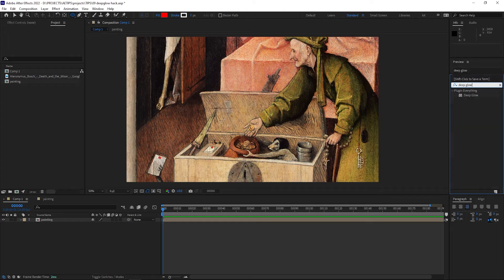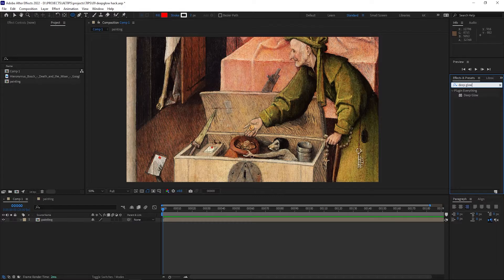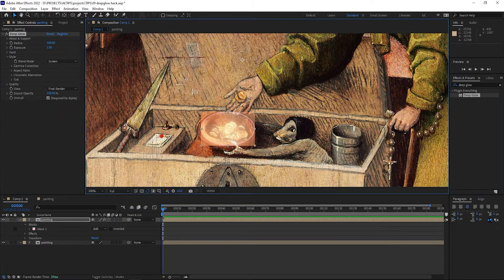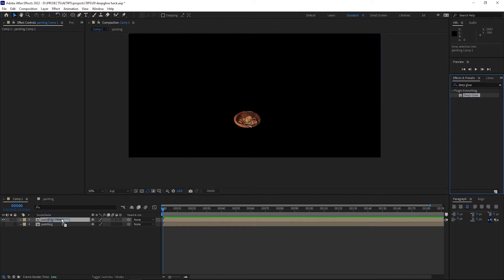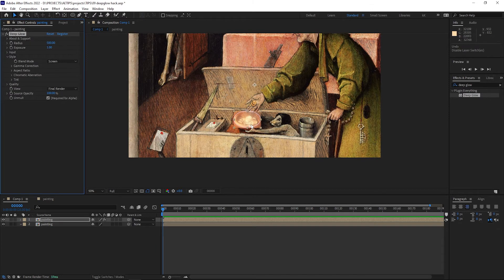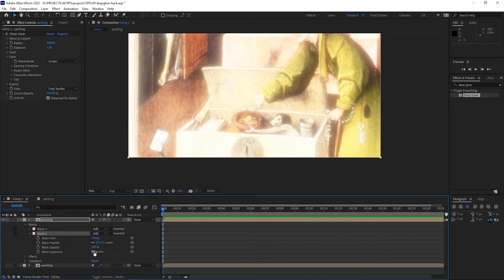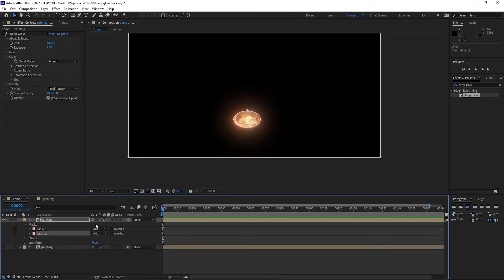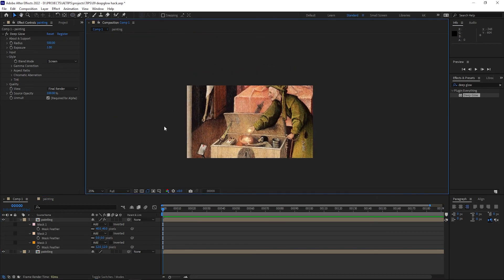Deep Glow mask hack | Quick After Effects Tip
Deep Glow is the nicest way to do glow in After Effects, however it has an annoying quirk – if you have a mask on a layer, the glow will not go outside the mask. Here's how to fix it.

0:00 The problem
0:32 The solution